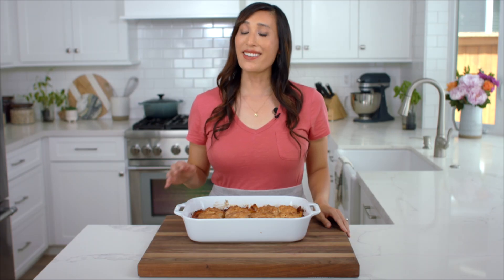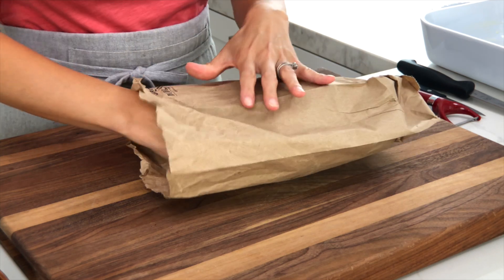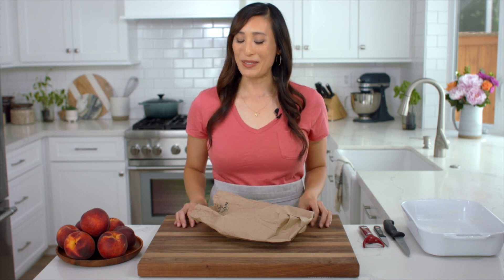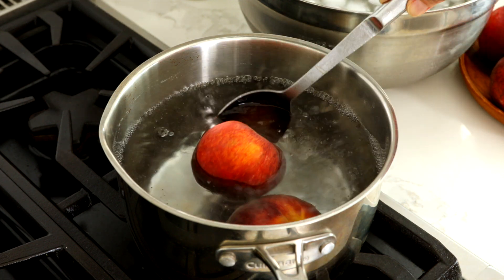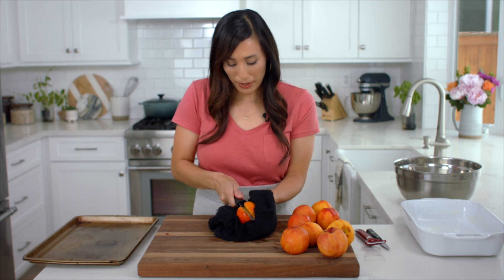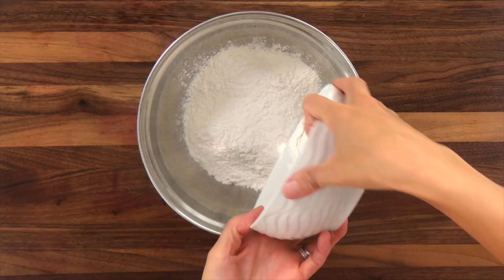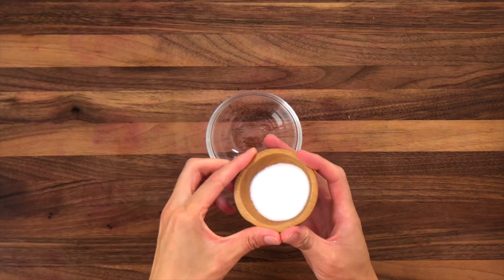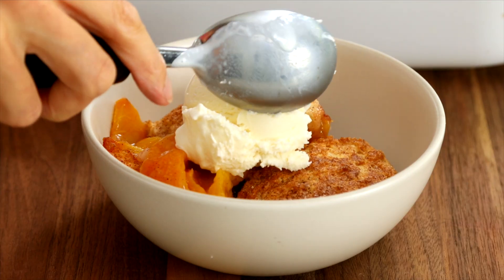The Only Peach Cobbler Recipe You'll Need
Peach cobbler is the perfect sharable summer dessert. Fresh ripe stone fruit filling topped with a tender biscuit crust. An irresistible sweet treat, especially when served with a big scoop of ice cream!
__ ⬇️⬇️⬇️⬇️ RECIPE BELOW ⬇️⬇️⬇️⬇️__

🕑 INSTRUCTIONS:
00:00 Intro
00:33 Oven and Dish Preparation
02:39 Peel the Peaches
04:26 Prepare the Filling
05:27 Pre-Bake the Peaches
05:57 Prepare the Topping
07:01 Combine Topping and Filling
07:41 Bake the Cobbler
07:52 Serving

✅ INGREDIENTS:
---Peach Filling
• 1 tablespoon butter
• 4 pounds peaches
• ⅓ cup packed brown sugar
• ¼ cup flour
• 2 teaspoons lemon juice
• ½ teaspoon ground cinnamon
• ¼ teaspoon ground ginger
• ¼ teaspoon kosher salt
• ⅛ teaspoon ground nutmeg
---Cobbler Topping
• 1 ½ cups all-purpose flour
• ⅓ cup granulated sugar
• 1 ½ teaspoon baking powder
• ¼ teaspoon baking soda
• ½ teaspoon kosher salt
• 5 tablespoons unsalted butter
• ¾ cup buttermilk
• 1 tablespoon granulated sugar
• ¼ teaspoon cinnamon
• ⅛ teaspoon ground ginger